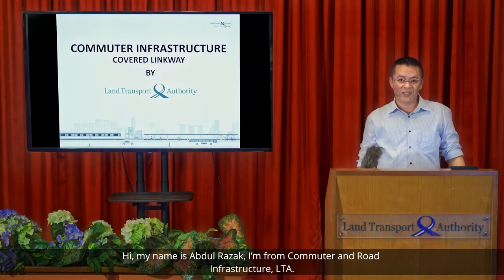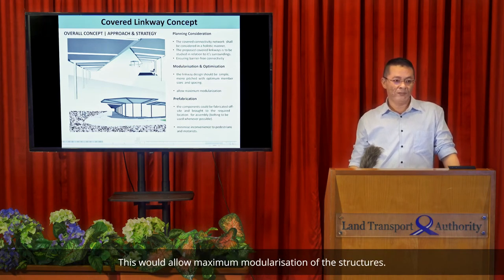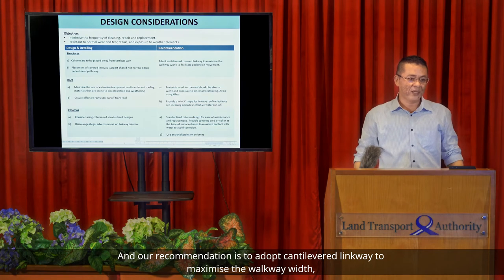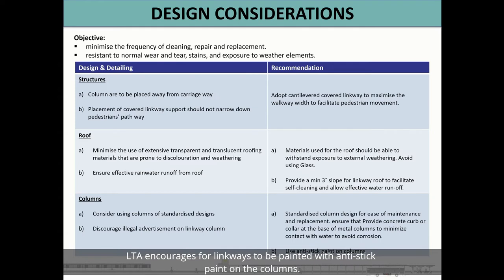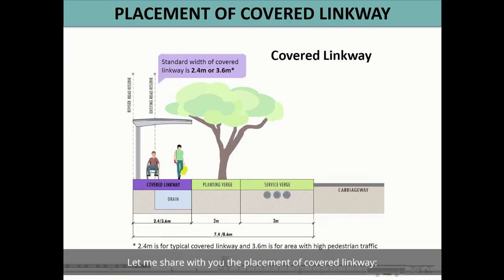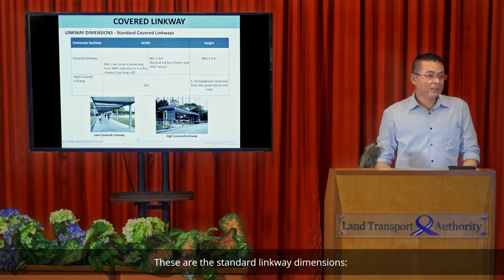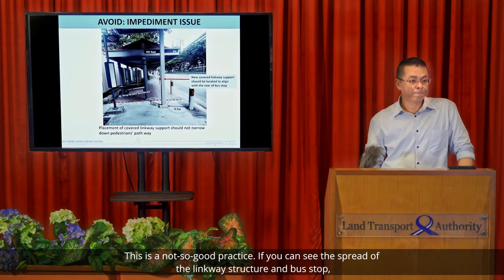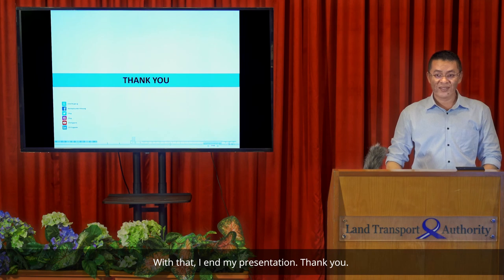6 2CRI LTA webinar FHD